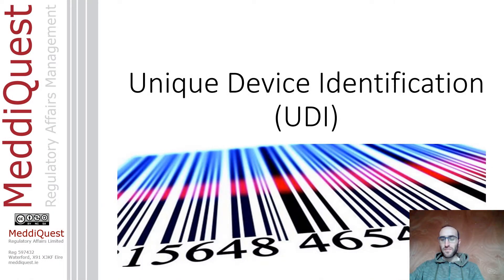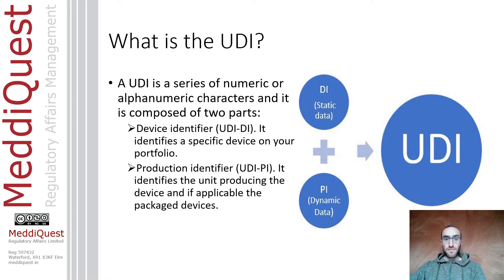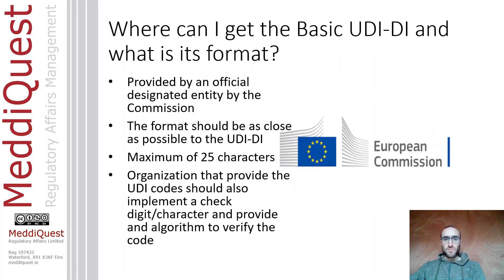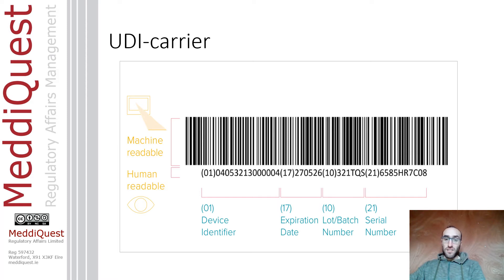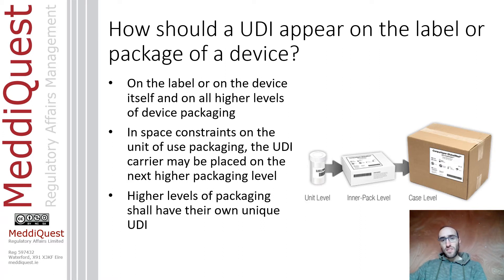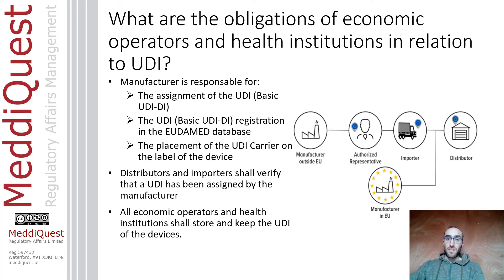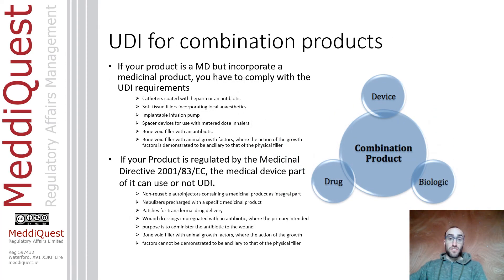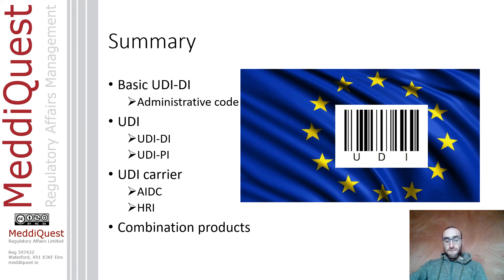Unique Device Identification (UDI)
The Medical Device Regulation, MDR, (EU)2017-745 introduces the new number system for all european devices, manufacturer and Economic operators (EUARs, Importers, Distributors, Remanufacturers etc)